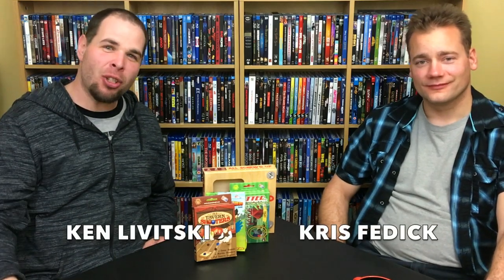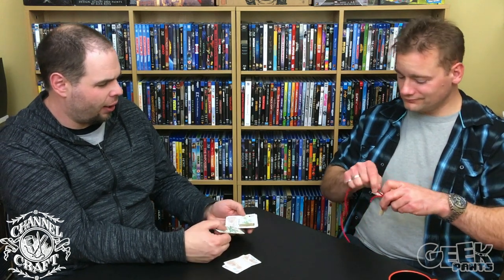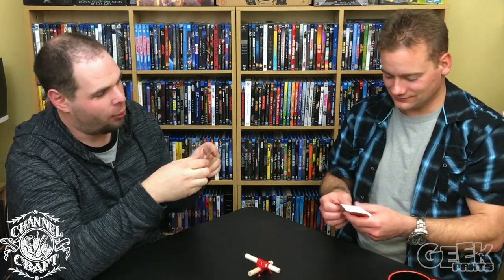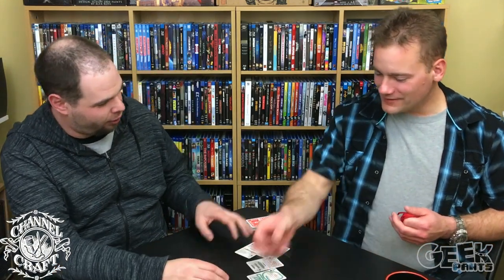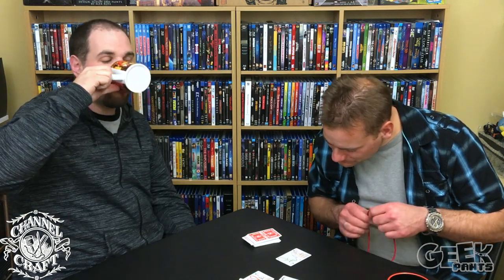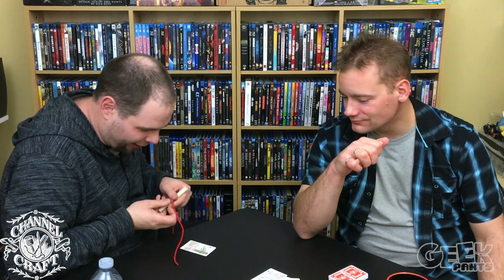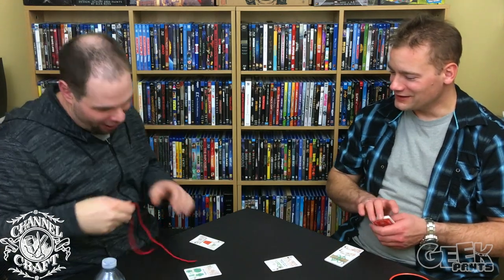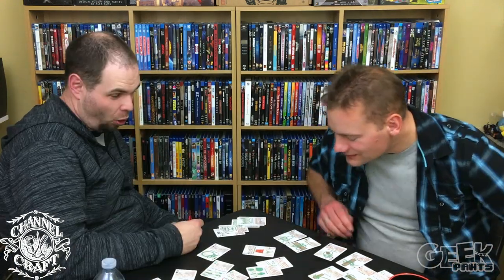Knot Tying Game: Camper's Challenge - BOARD OFF! X Channel Craft Episode 03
BOARD OFF! with Ken Livitski and Kris Fedick!

Welcome to BOARD OFF! X Channel Craft! In this special, sponsored five-episode series, Ken and Kris will be focussing on games created by Channel Craft, all made in the USA!

On this episode, the guys play, discuss, and educate themselves with KNOT TYING GAME: CAMPER'S CHALLENGE, a game that boosts your survival skills and knot tying ability!

If you have any comments/suggestions, please drop us a line down below.

About Channel Craft...

Channel Craft has been manufacturing Authentic American Toys, Games and Puzzles that are "Quality Crafted" in the U.S.A. for over 36 years now! You'll find American Pastimes that are produced by skilled craftsmen and women to ensure aesthetic beauty, durability and great play value.

They've become the preeminent purveyor of historically significant Toys, Games and Puzzles to complement museums, parks and attractions. You'll find a broad selection of educational and entertaining Nautical, Historical, Nature and Science related products- it's what they call Edu-Tainment!